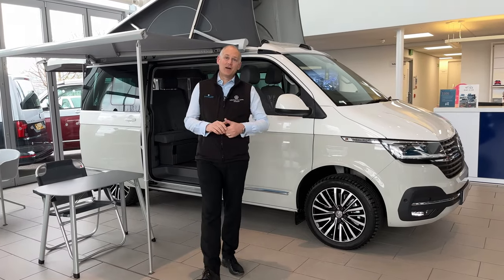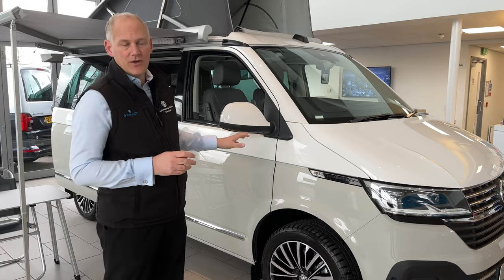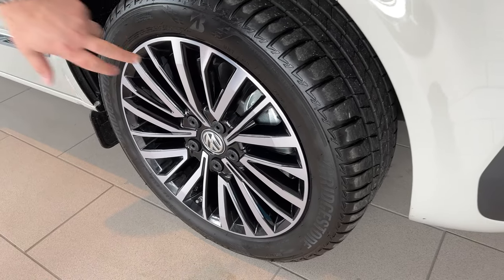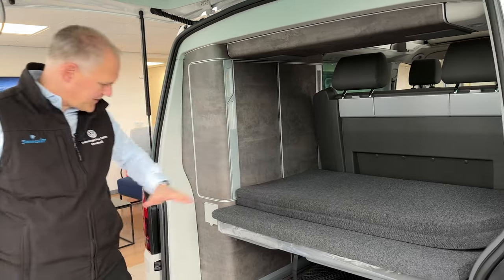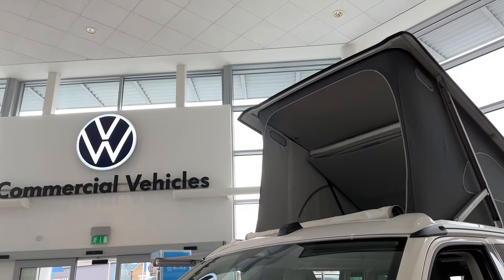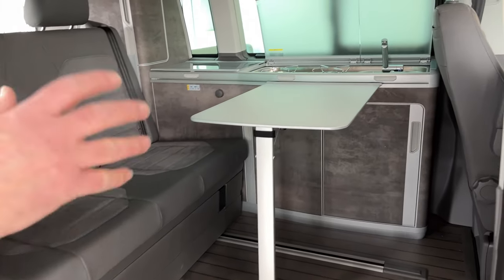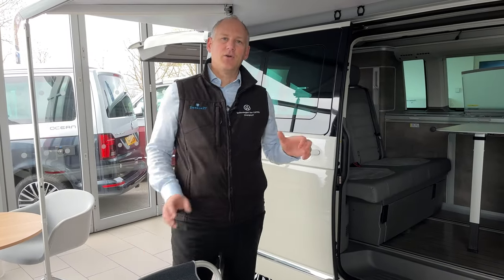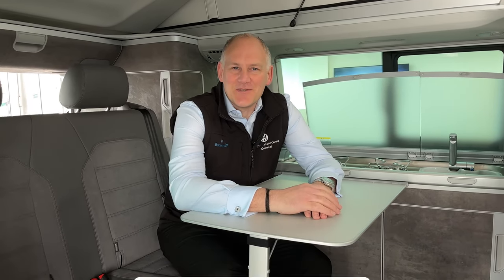Our New Showroom VW California Ocean!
Today I'm looking at our new stunning showroom VW California Ocean! This looks so good in the Candy White / Ascot Grey two-tone and yes, some of you might point out that you can't order this two-tone paint anymore (or 4Motion), but we ordered this a long time ago and it's finally here!

How could you achieve this look now? You could order a single colour vehicle and get it part wrapped by a third party specialist, for example. We've seen it done, and it even gives you the choice to change your colour at a later date if / when you ever get bored of it.

Let me know what you think of the Candy White / Ascot Grey two-tone. Too subtle for you? Think it's awesome?